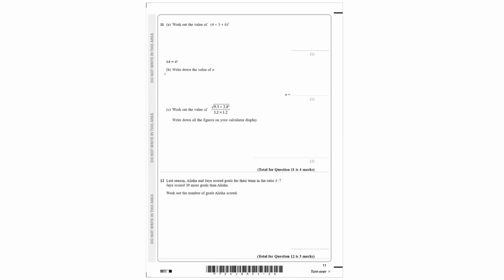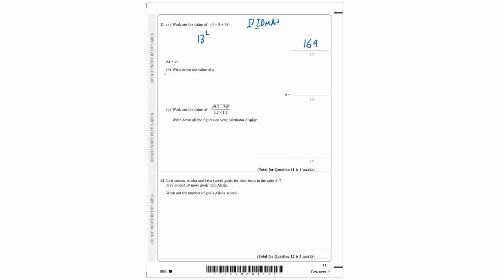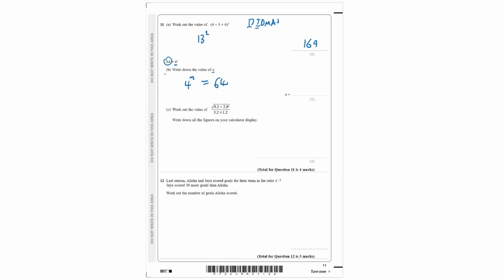Q11 2F (Jan-2023)